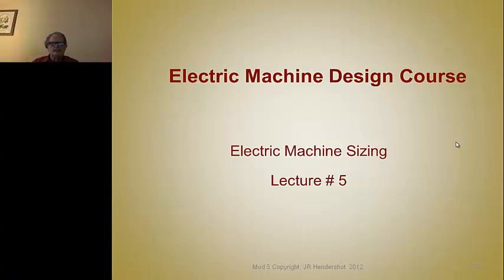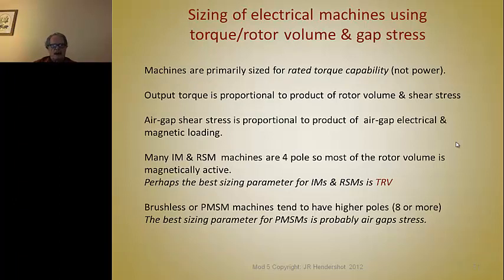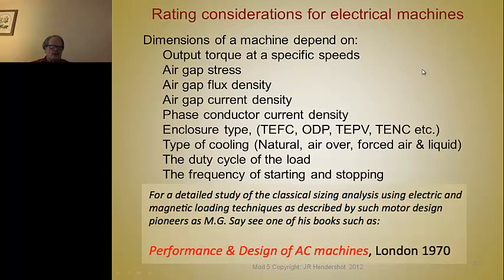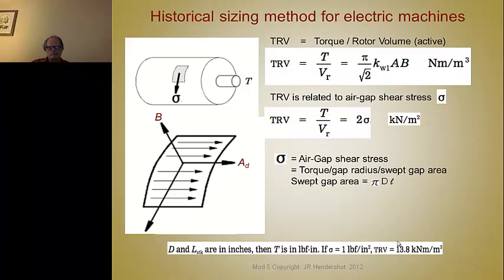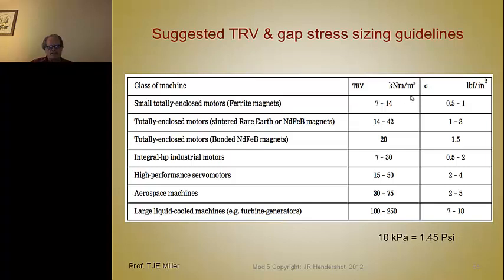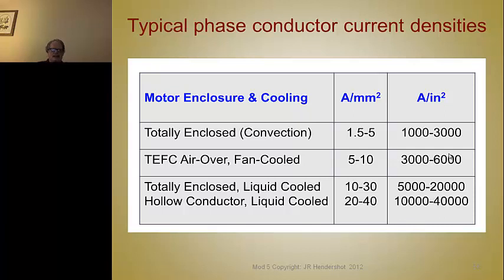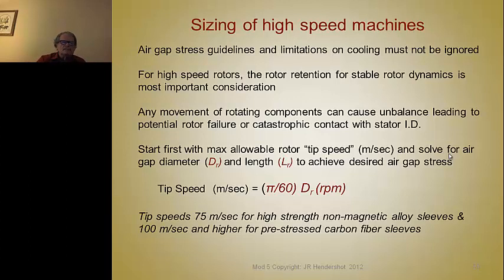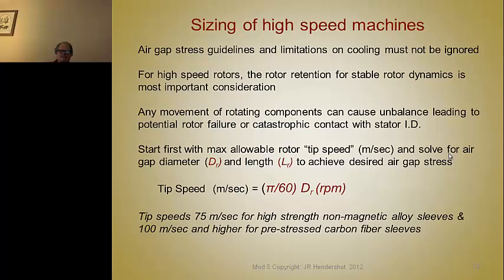Module 5: Electric Machine Sizing